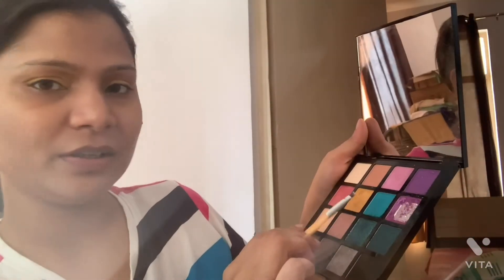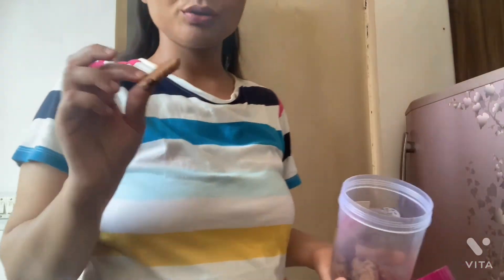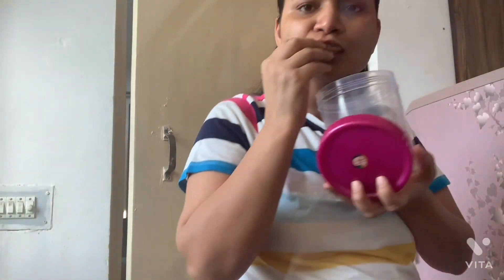I am all alone at home / Tried a new makeup look pass or fail?? Pinkishpinkey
So it's no 16 vlog the whole video is all about ME TIME just trying to make you people my family by sharing chapters of my life.
If you guys noticed I've added new intro plz tell me how iz it???!

So watch and enjoy the video and if you like give a big thums up and drop your thoughts in comment box🌸

See you in my next video till then take care of your self because you are beautiful 🌸love yourself🌸

NOTE:- The video is for general purpose only DO NOT consider it as expert advise.